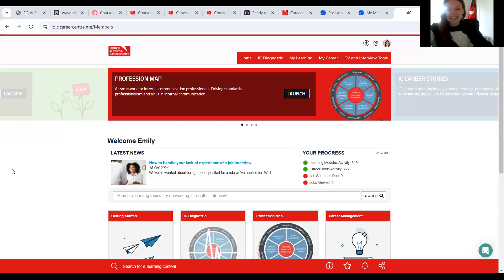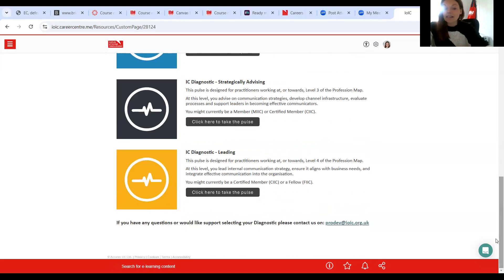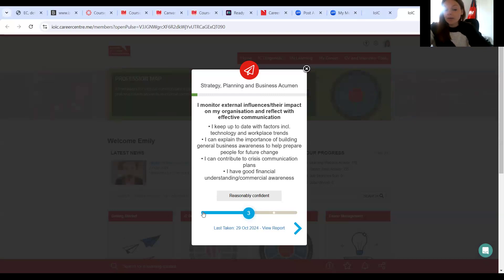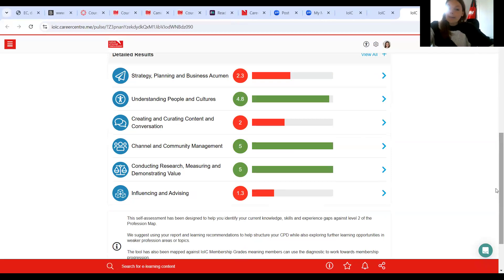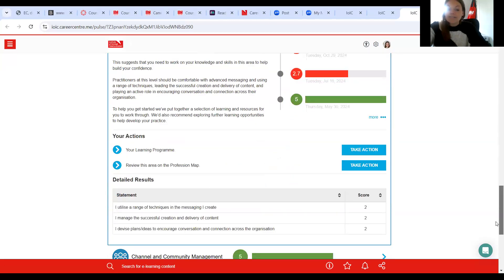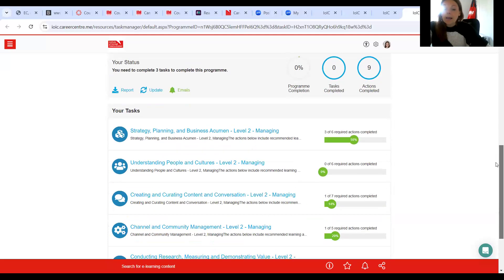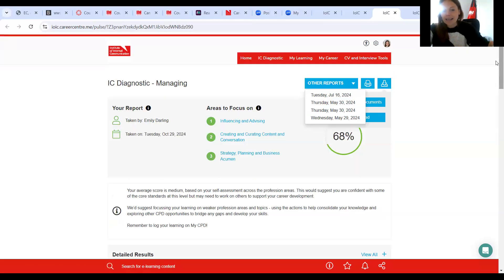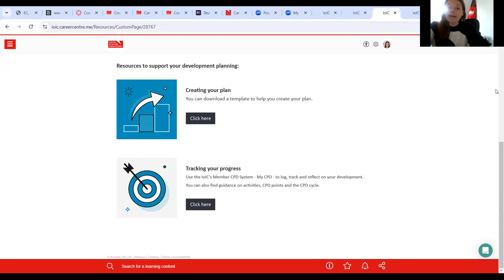IC Diagnostic Webinaer 29 October 2024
This webinar introduced members to the IC Diagnostic, the self-assessment tool which enables members to measure their skills against the IoIC Profession Map.

The session included a demonstration and walk-through and top tips for using and getting the most out of the tool.